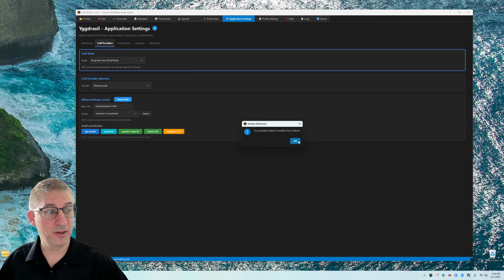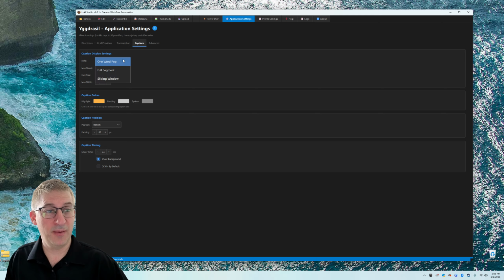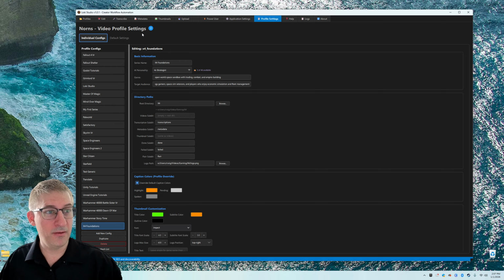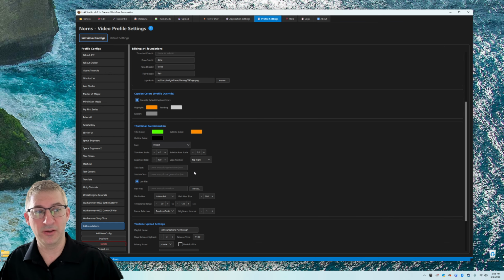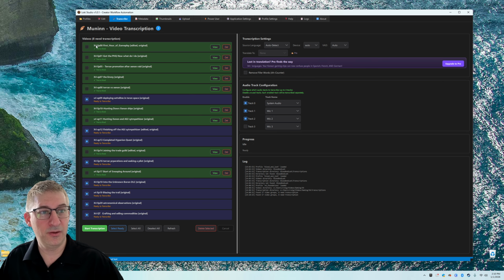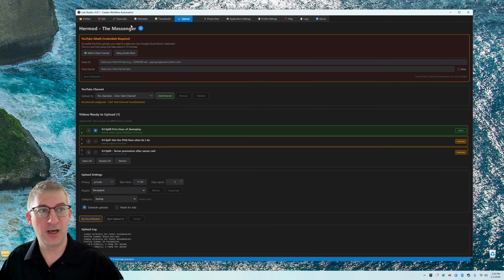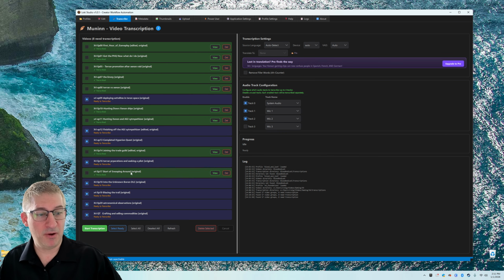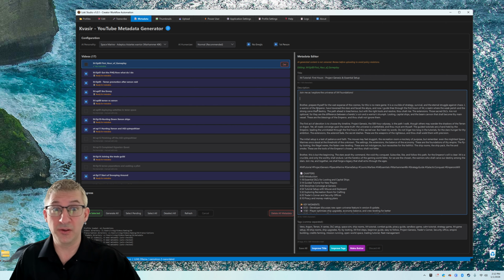Loki Studio Getting Started - Set up profiles, AI models, and your first automated upload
Lokii Studios: Boom Done! It's That Easy.

Loki Studio is a desktop application designed to automate YouTube video uploads, and this getting started guide walks new users through the essential setup process from first launch to creating their first profile. The video is aimed at both paying customers and free-tier users, covering the core configuration steps needed before the tool can begin handling uploads automatically. The host, who is also the sole developer of the application, moves through the interface at a brisk pace while promising more in-depth tutorial videos covering each feature in greater detail.

The first major section of the video covers AI model setup using Ollama, the host's recommended local AI backend. The host explains how to navigate to the models section, select a preferred language model, and download it directly through the interface. In this walkthrough, the Qwen 3 model is selected as the host's personal preference. Alongside the language model, the video covers downloading a Whisper transcription model, with the medium or v3 turbo variant recommended for users who want a balance of speed and accuracy. Device settings such as float16 precision and beam size are briefly touched on, with the host noting that most computers running the software will handle the default configuration without issue.

The video then moves into caption configuration, where users can set the default number of words per caption segment, choose color themes, and set caption positioning. The host demonstrates selecting a warm and friendly color palette and enabling closed captions by default. From there, the walkthrough transitions into the profile system, which is the central organizational feature of Loki Studio. Each profile represents a YouTube channel playlist along with all its associated settings and upload schedule. The host explains that new users will see a simplified starter profile screen rather than the populated list visible in the demonstration. Key profile fields covered include the profile name, AI profile settings, genre, and target audience, all of which help the application generate more relevant and effective video metadata such as titles and descriptions. The host notes that the description generation system is particularly important for channel growth and will be covered thoroughly in a dedicated metadata tutorial.

Whether someone is just getting started with automation tools or looking to streamline an existing upload workflow, this video provides the foundational setup knowledge needed to get Loki Studio running. Viewers are encouraged to explore the additional tutorial series that will cover each section of the application in depth, including profiles, metadata generation, and scheduling.

📑 CHAPTERS
0:00 Introduction
0:34 Project Directory Structure Overview
2:10 Customizing Caption Colors and Position
6:49 YouTube API Approval Cost Challenges
9:56 Setting Up API Credentials
10:31 Adding and Authorizing YouTube Channel
12:35 Join the Discord Community

✨ KEY MOMENTS
⏱️ 0:55 - Developer demonstrates model selection in the application
⏱️ 4:35 - Creator shows backlog of pending videos awaiting upload
⏱️ 6:37 - Creator navigates to upload tab and discusses OAuth credentials challenge
⏱️ 8:05 - will cover this great in depth you can you can see i already...
⏱️ 9:52 - Host regenerates thumbnail and demonstrates logo positioning

Published with Loki Studio, The Ultimate Automation tool for Content Creators

🎬 Learn how to automate your YouTube video production workflow with Loki Studio!

Loki Studio is a powerful AI-powered toolkit that helps content creators save HOURS on video processing, transcription, SEO-optimized description writing, and uploads.

✨ PERFECT FOR:
• Vloggers who need quick transcripts and descriptions
• Tutorial creators who want SEO-optimized metadata
• Comedians who need time-stamped transcripts for editing
• Podcast hosts uploading to YouTube
• Educational creators managing multiple videos
• ANY creator who records voice content!

✅ START automating with:
✅ AI transcription in minutes
✅ ChatGPT-generated SEO descriptions
✅ Batch thumbnail creation
✅ Scheduled batch uploads